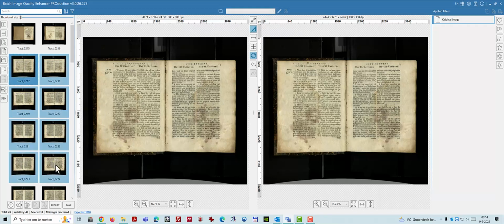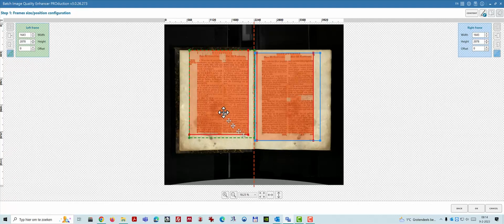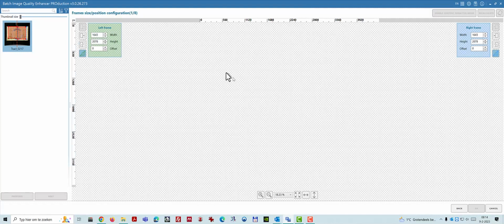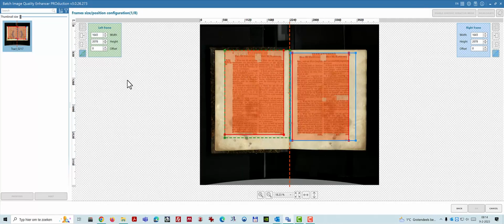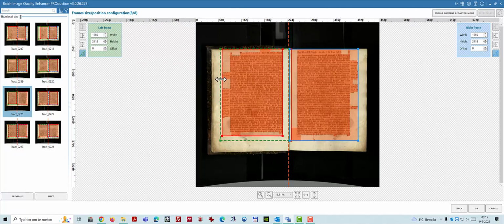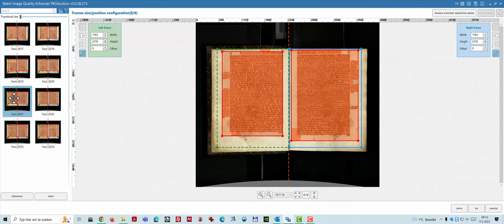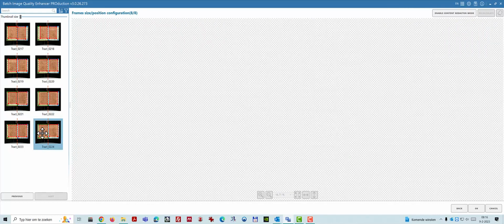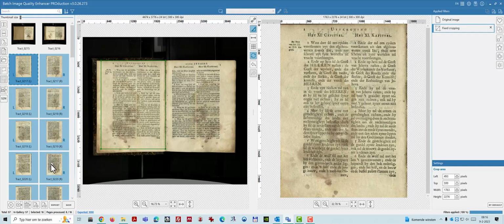Content cropping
In the PROductionversion we have a 'content cropping' which automatically finds the content of a page(s) (red rectangle). If the crop of the left or right page comes inside the content the program alerts by a red triangle. You then restore that affected page(s), say "recalculate" and all pages in that batch are restored.